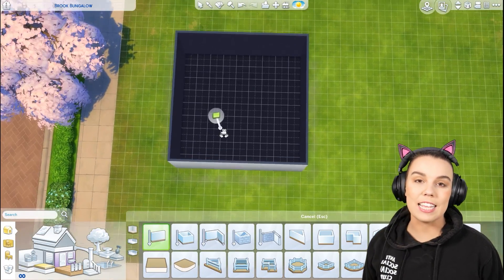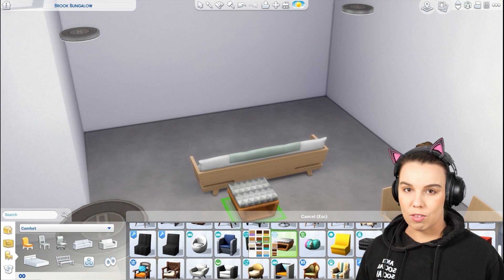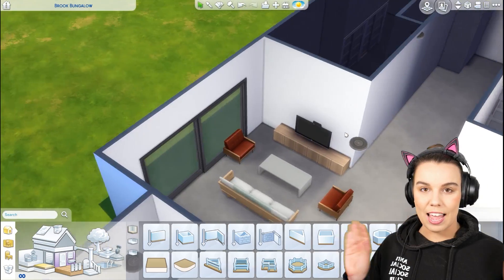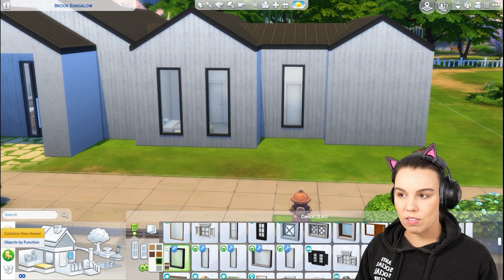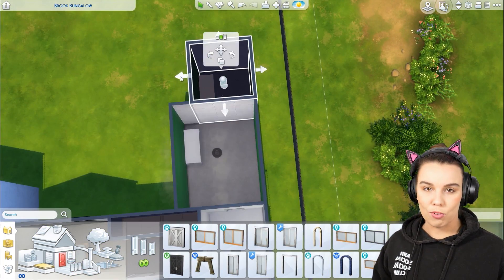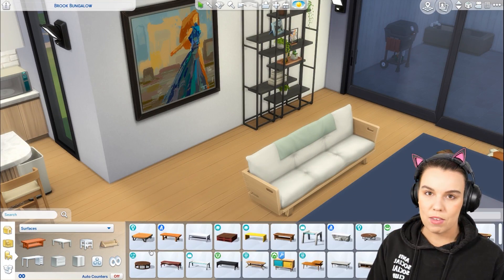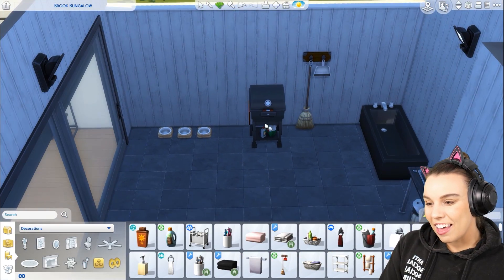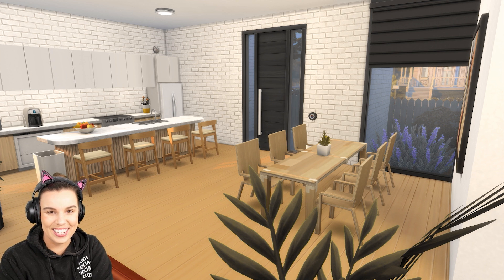I built a REALISTIC dream home in The Sims 4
I built my realistic dream home in The Sims 4.